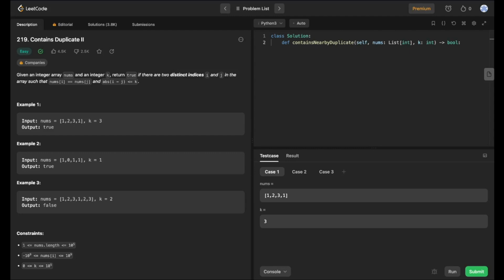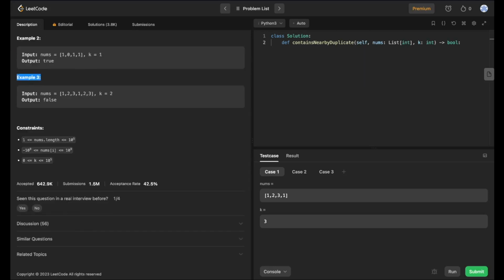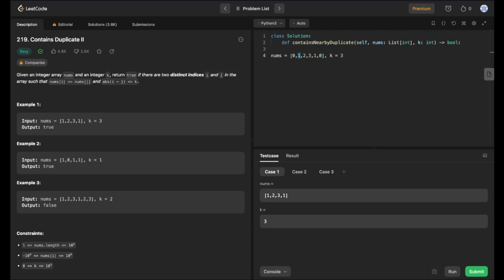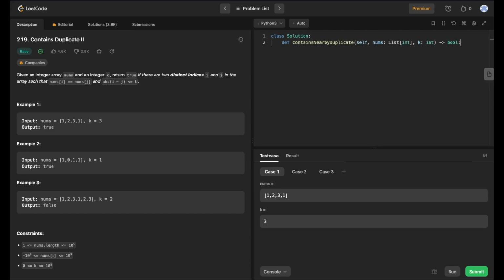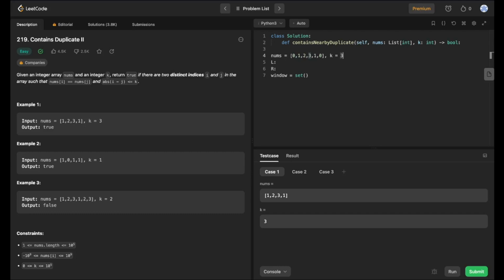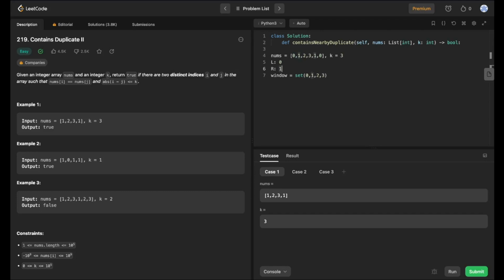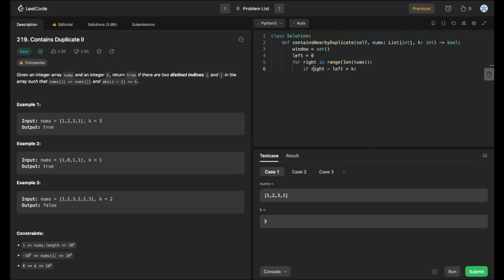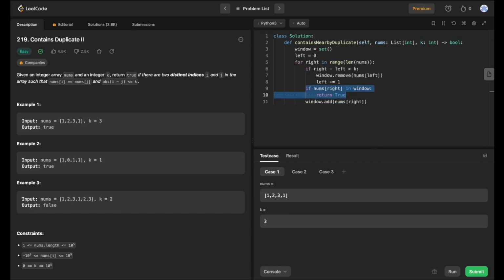Contains Duplicate II - LeetCode Medium - Concise Solution - Python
LeetCode 219 | Medium | Contains Duplicate II